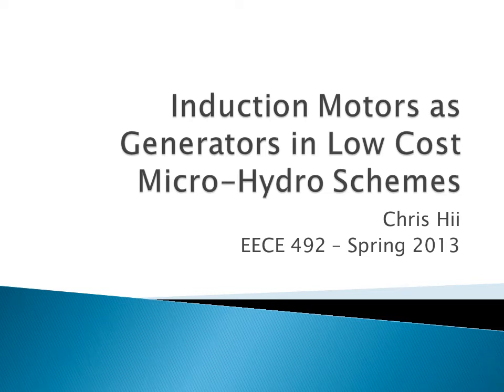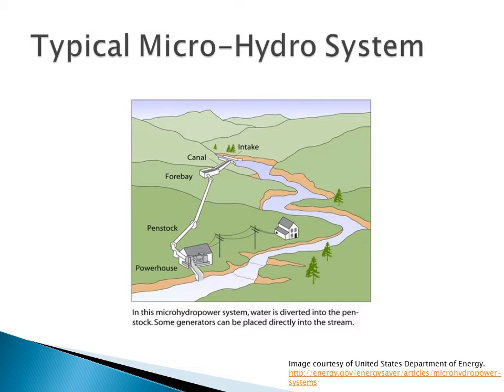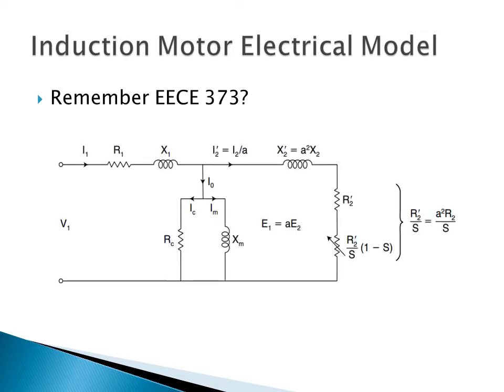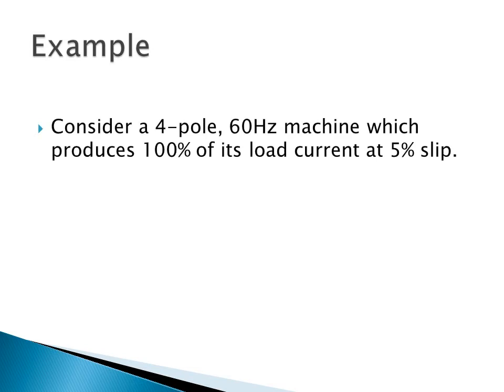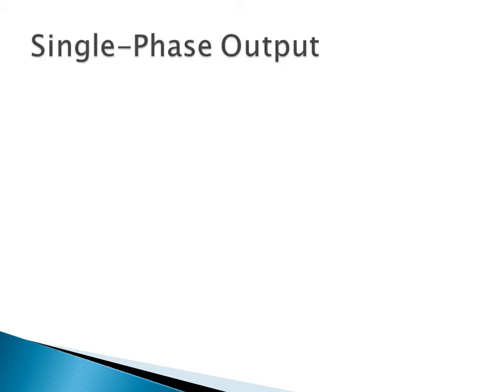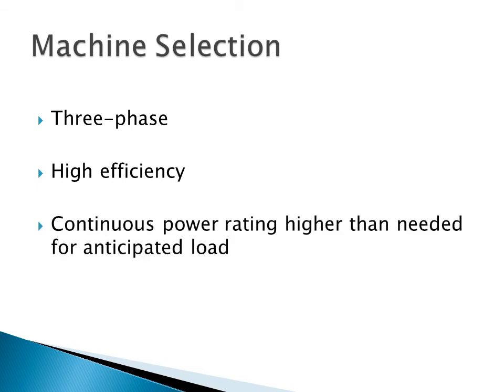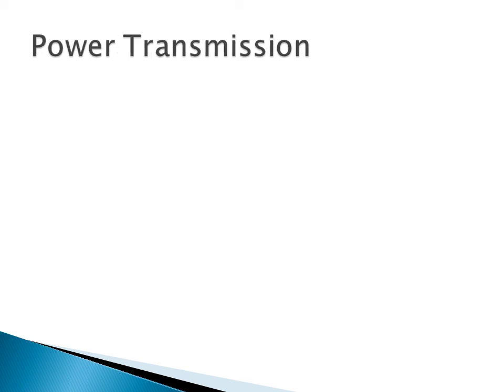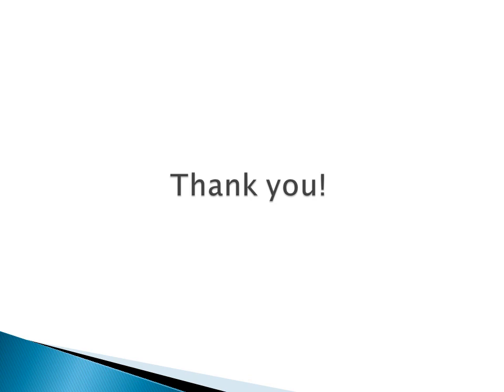Induction Motors as Generators in Low-Cost Micro-Hydro Schemes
A short presentation by Chris Hii for EECE 492: Distributed Energy Systems Management.